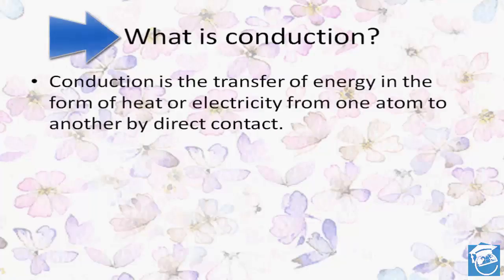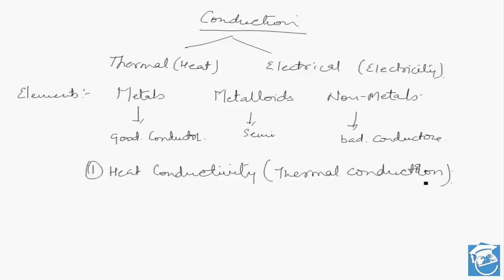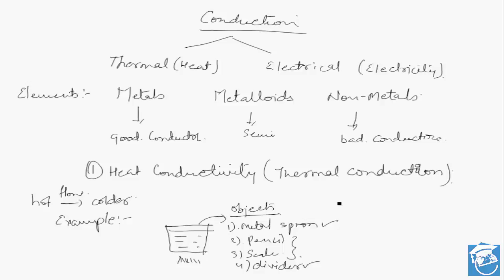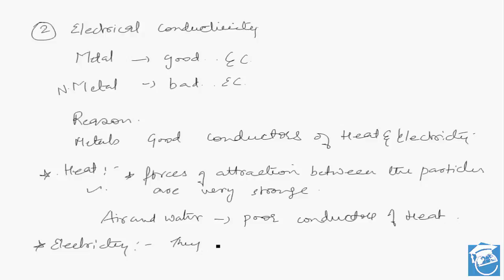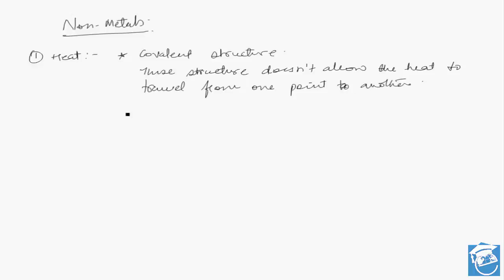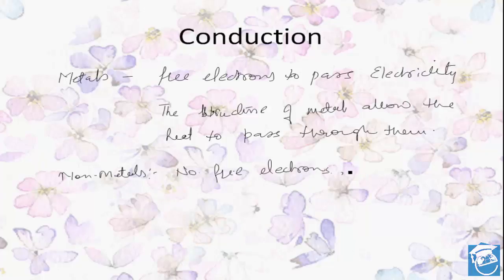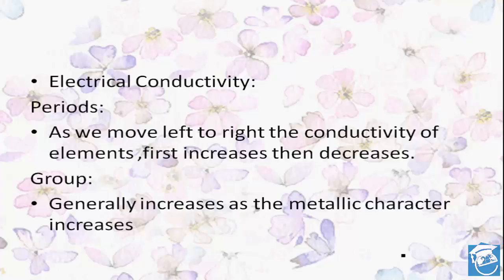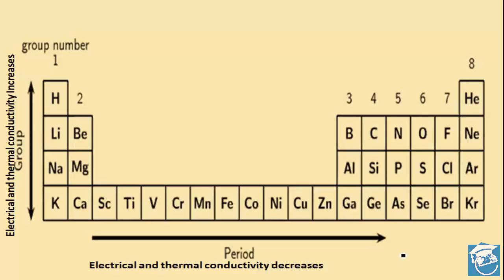Conduction | What is Conduction ? | Thermal & Electrical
Conduction

What is Conduction ?

Thermal & Electrical

Definition of Conduction

Timeline
-Types of Conduction
 -Conduction of Heat
 -Conduction of Electricity

About Conduction (01:38 - 11:26)

Metals And Non Metals (11:27 - 14:23)

Periodic Table

Topic for the Next Lession
-Density

for more videos on Chemistry (Grade 9);